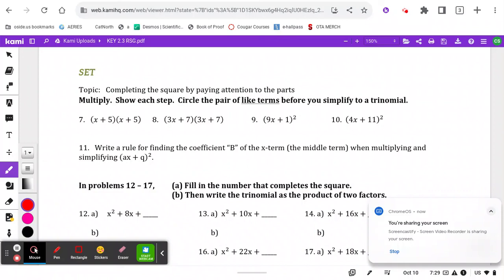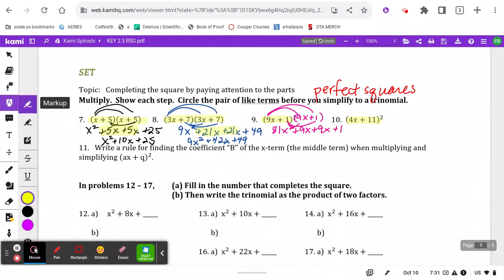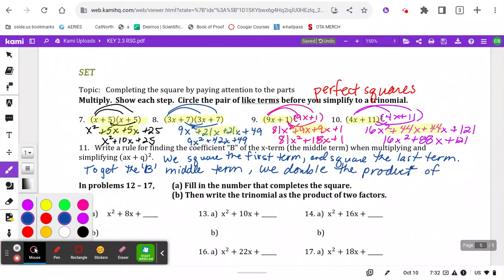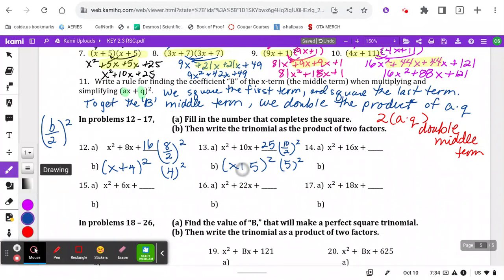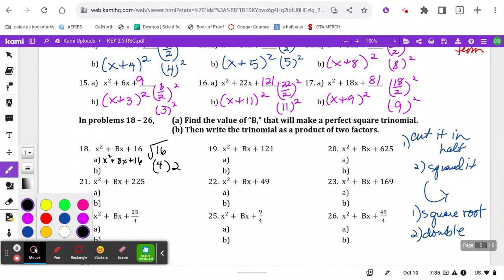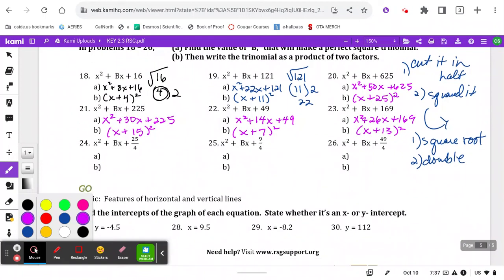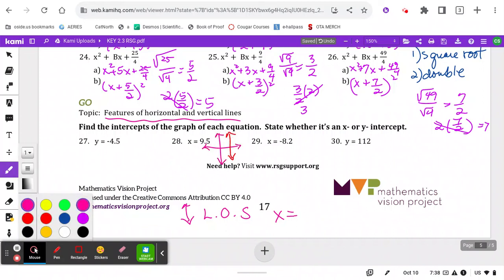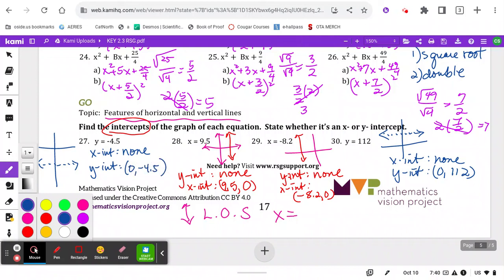M2 2.3 Set & Go B and C values trinomial completing the square